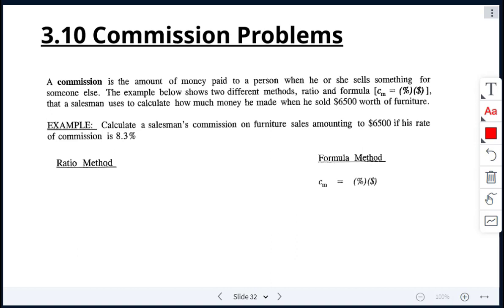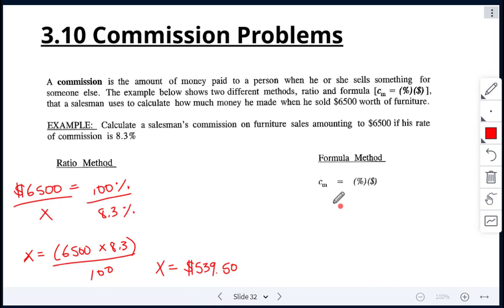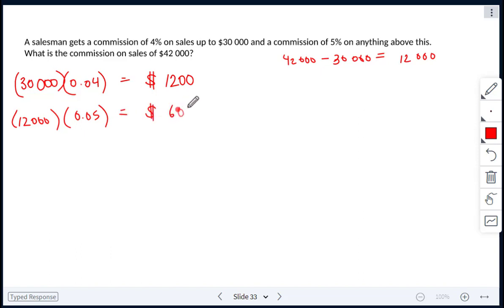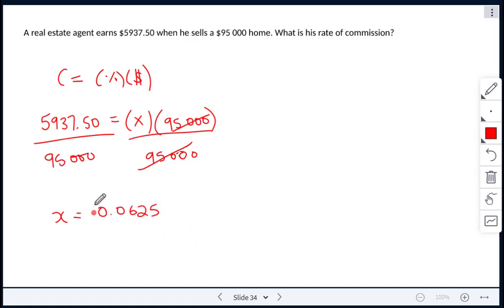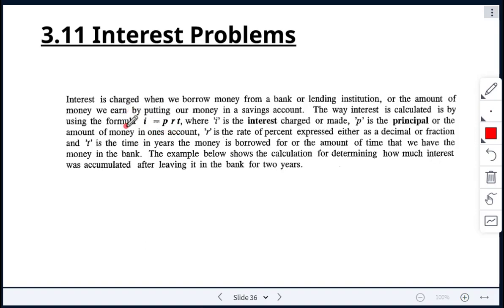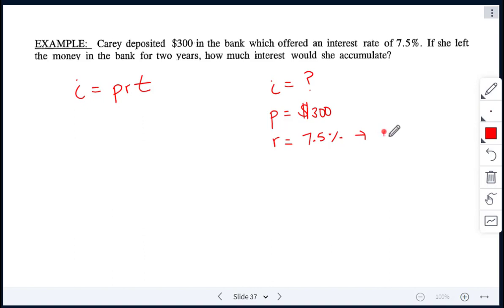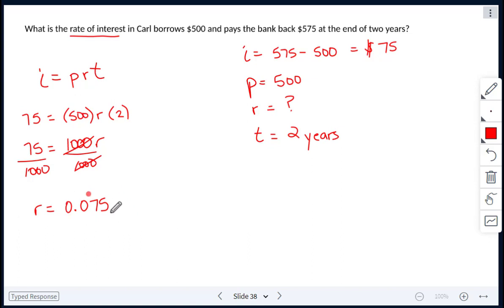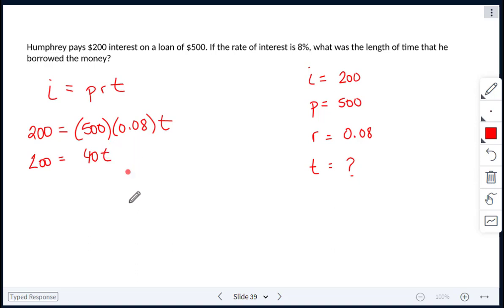Word Problems - Commission and Interest Problems